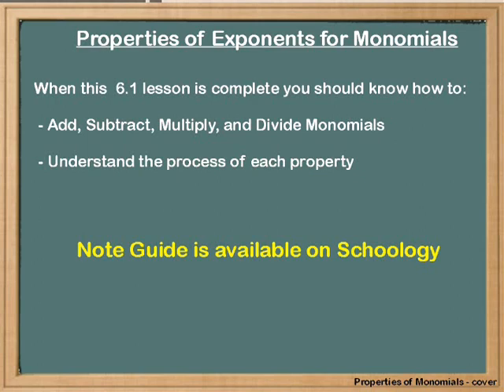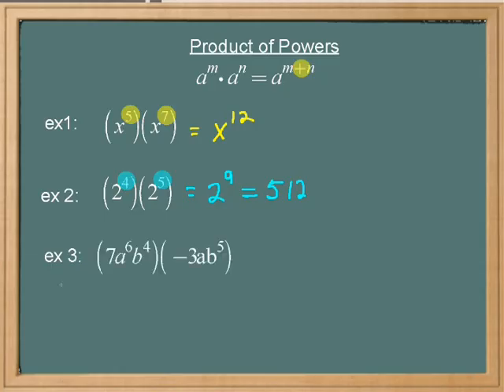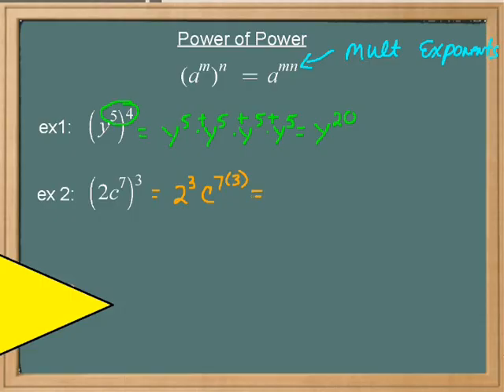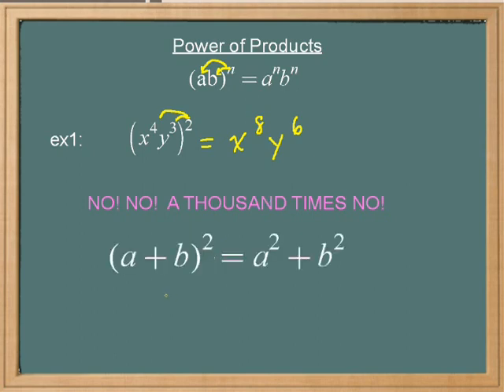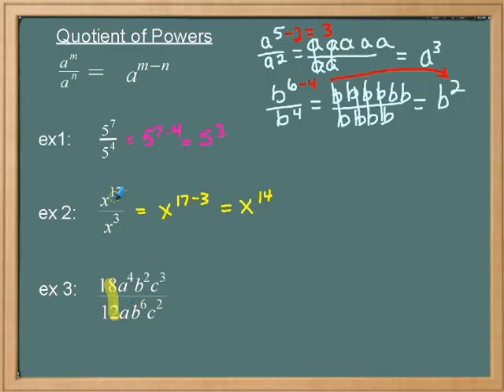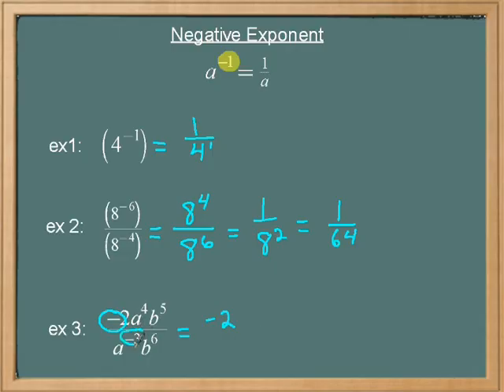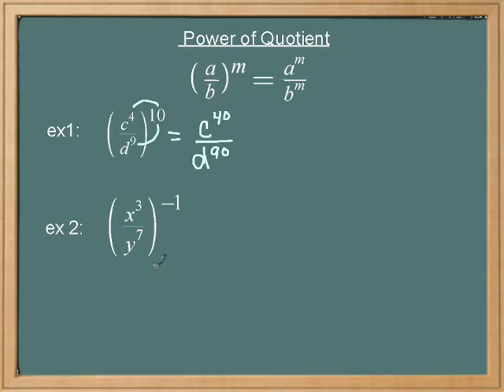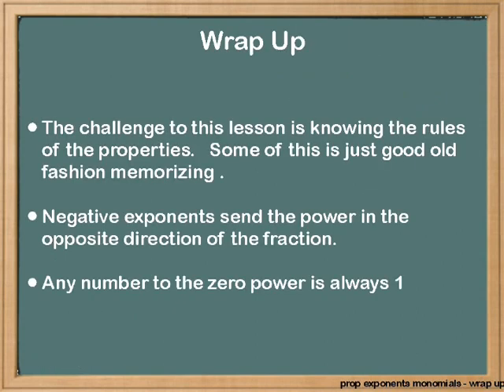6 1 properties of exponents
This video explains the properties of exponents for polynomials